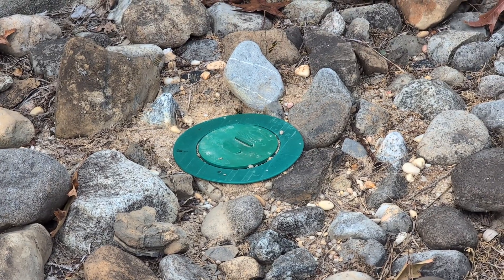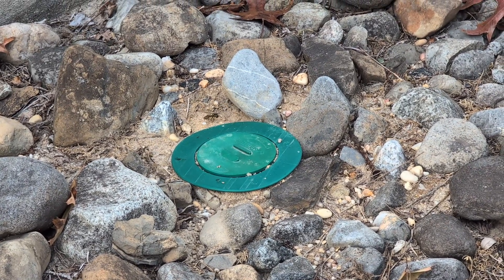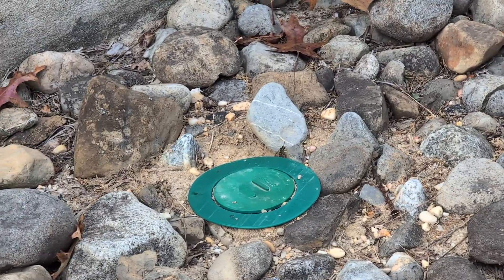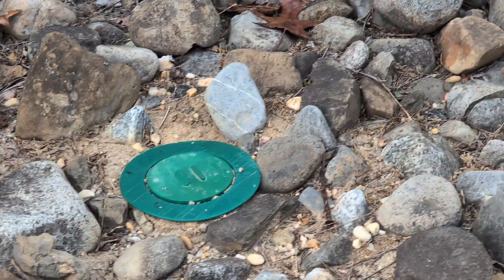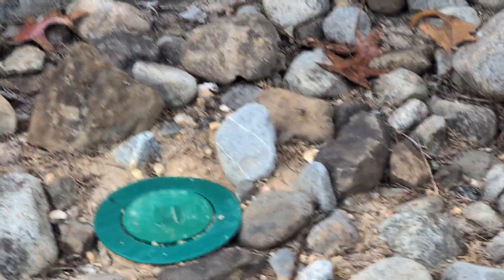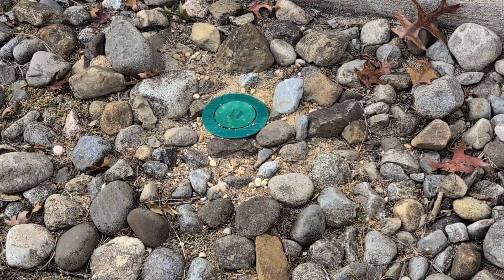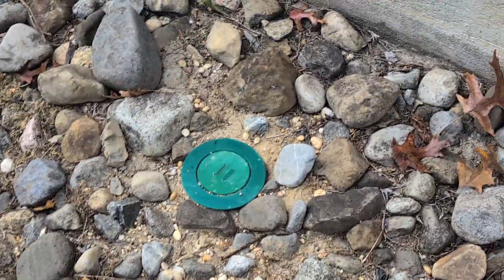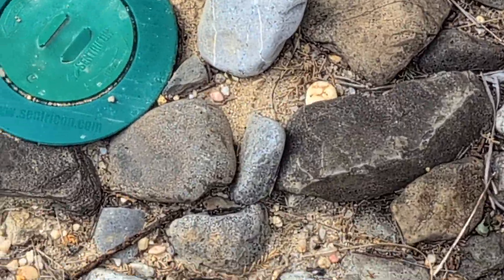Yellow Jackets Nest Underneath Our Termite Bait Station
The yellow jackets took over this Sentricon® termite bait station!